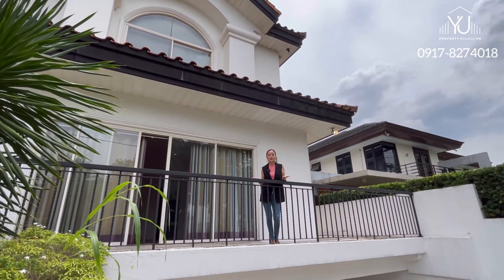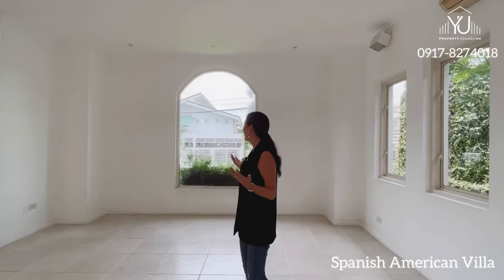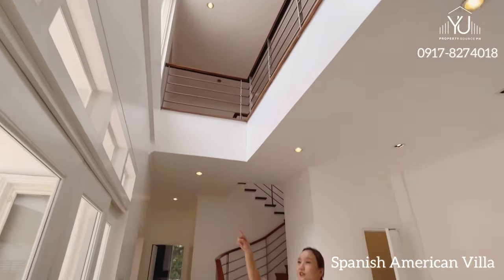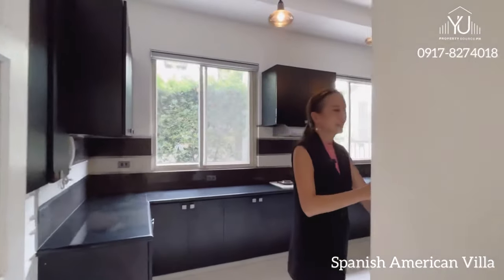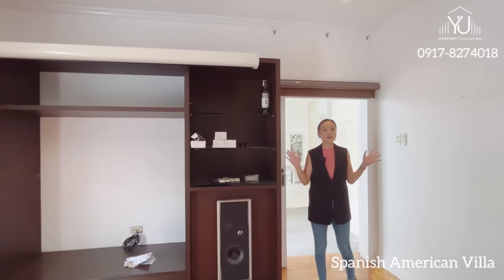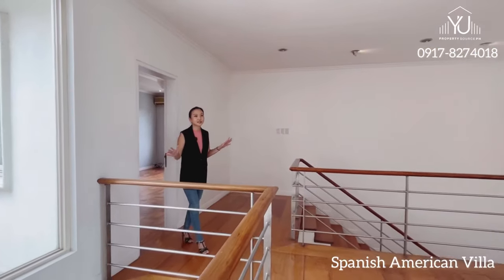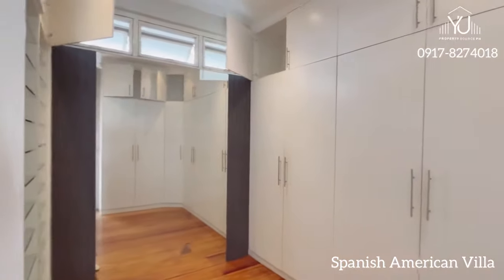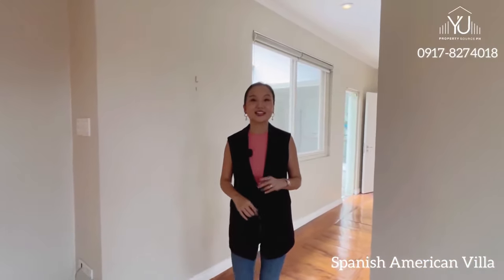Home Tour 81• Spanish American Villa inside Loyola Grand Quezon City FavoriteBroker Daphne Yu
𝙇𝙤𝙮𝙤𝙡𝙖 𝙂𝙧𝙖𝙣𝙙 𝙑𝙞𝙡𝙡𝙖𝙨 𝙃𝙤𝙪𝙨𝙚 𝙛𝙤𝙧 𝙎𝙖𝙡𝙚!
𝙈𝙖𝙧𝙞𝙠𝙞𝙣𝙖 𝘾𝙞𝙩𝙮

Lot area: 600 square meters
Lot area: ~700 square meters
4 Bedrooms plus Den
5 Bathrooms plus Powder room
Entertainment room
Clean and Service Kitchen plus Pantry
Laundry area
Maid's and Driver's room with shared bathroom
2 storage rooms
Lanai
with Swimming Pool
Built in 2000
Well maintained
Spanish Mediterranean house
Elevated above street level

𝐏𝐫𝐢𝐜𝐞: 𝐏𝐡𝐩𝟖𝟓,𝟎𝟎𝟎,𝟎𝟎𝟎

Your favoritebroker theYus
John and Daphne Yu
RE/MAX Capital